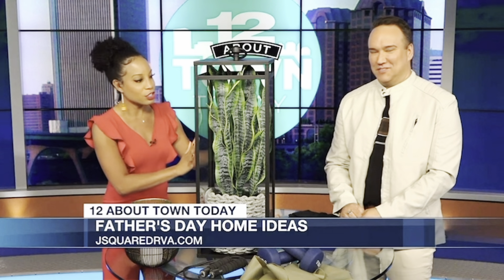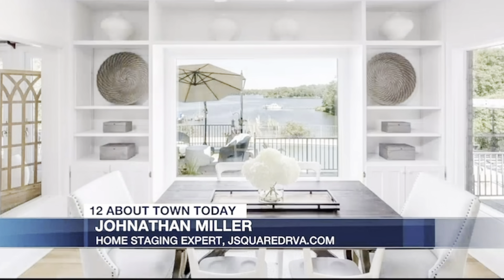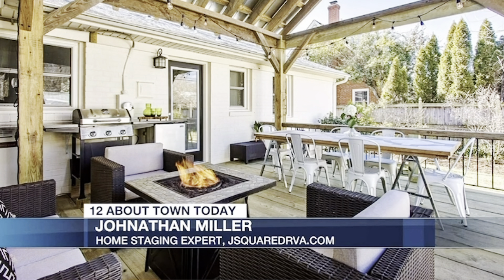12 About Town-Father's Day Gift Ideas-Jsquared Home Staging-NBC 12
With Father’s Day right around the corner…it’s not too early to start thinking about a gift that will make the “Dad” in your life say WOW! Besides the usual things dad likes – you know, the toys and grilling tools – what about something that is long-lasting and something he’ll use and see every day? In this video, National Home Staging Expert Johnathan Miller & Candice Smith show you how to make a few tweaks inside our home to create an oasis that dad will really notice and appreciate!

Jsquared Interior Staging and Design. Home of the ReadySetSold ® Strategy